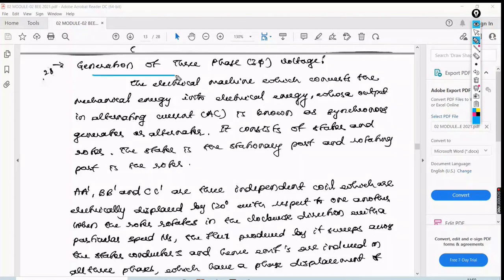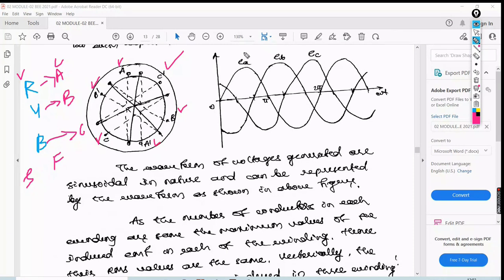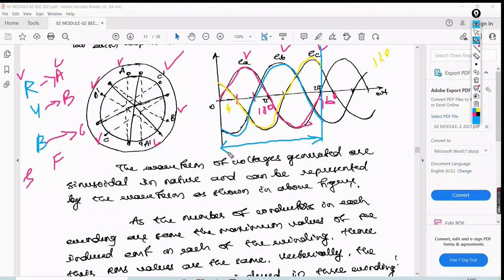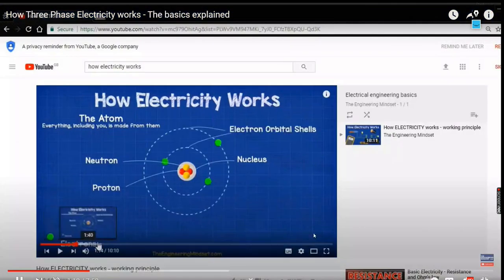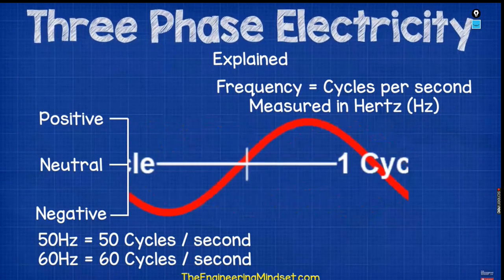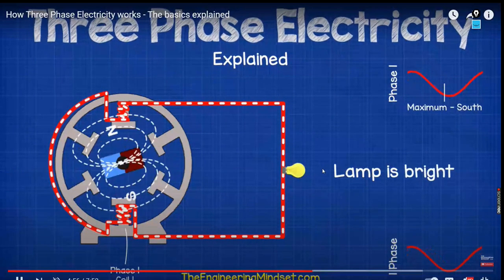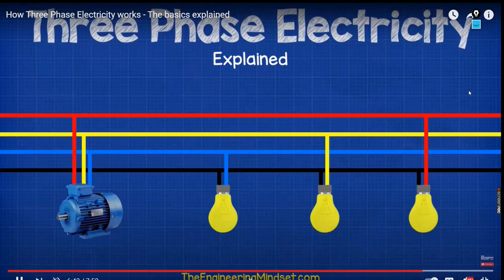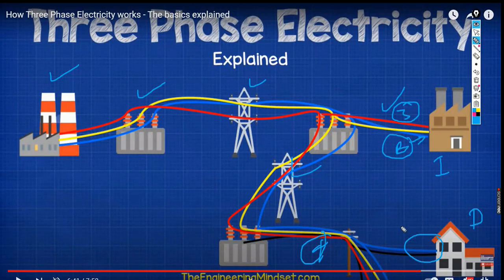IEE Generation of 3phase Supply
Topic: Generation of 3phase Supply or Power